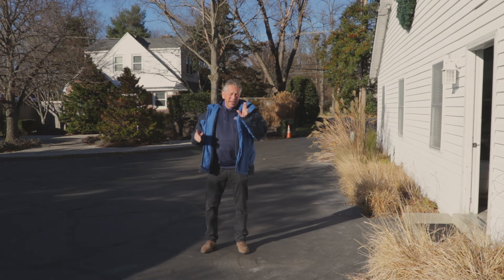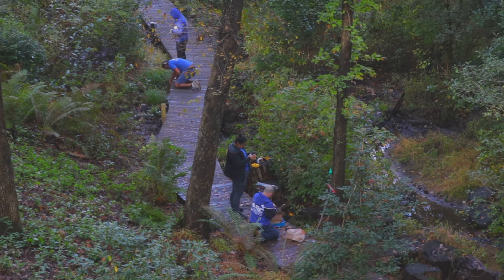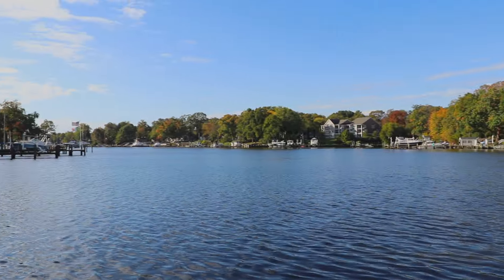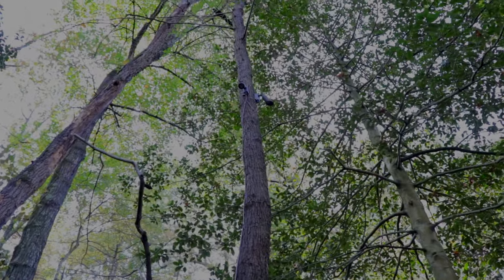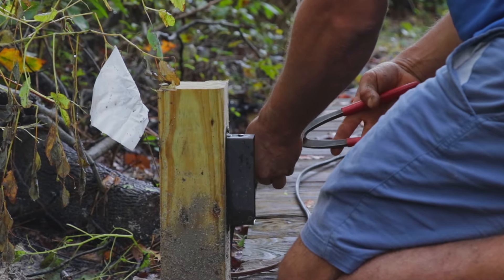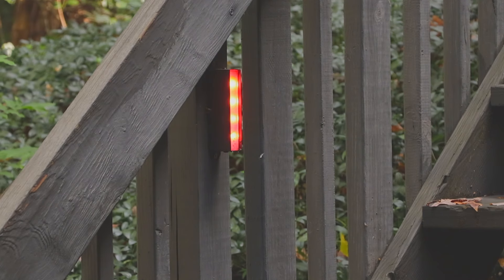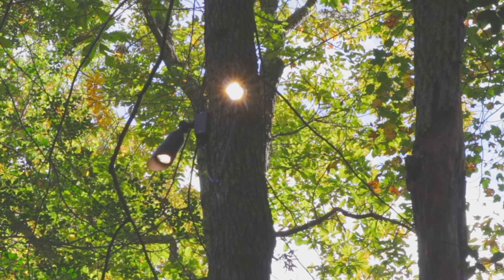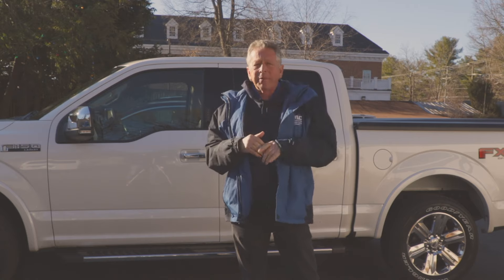Landscape Lighting Installation in Pasadena, MD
Garage Makeovers - Garage Flooring - Landscape Lighting - Lawn Irrigation - Holiday Lighting

Serving Maryland, Washington DC and Northern Virginia

TLC Incorporated
1651 Defense Hwy